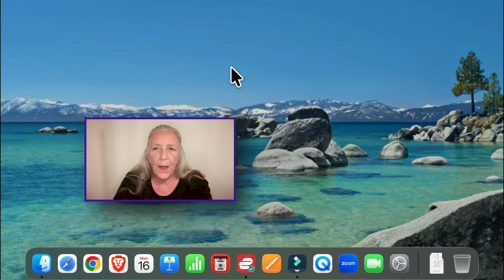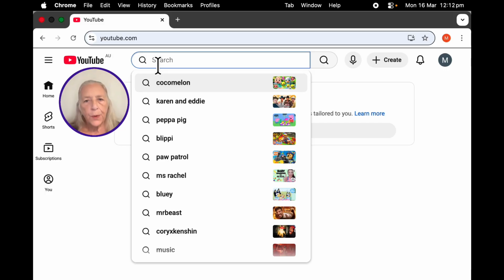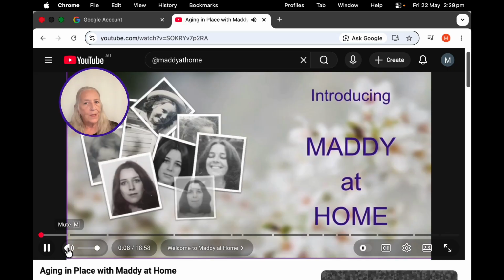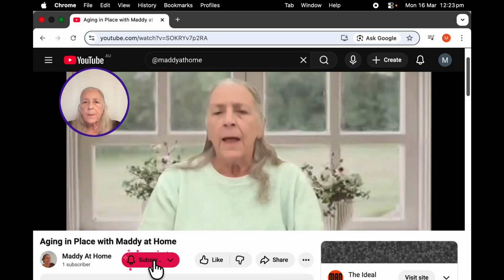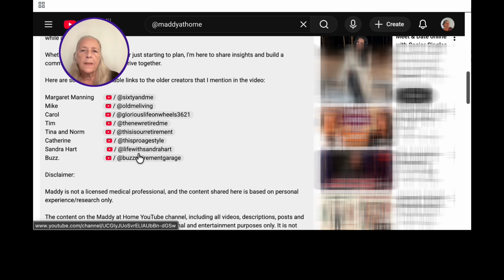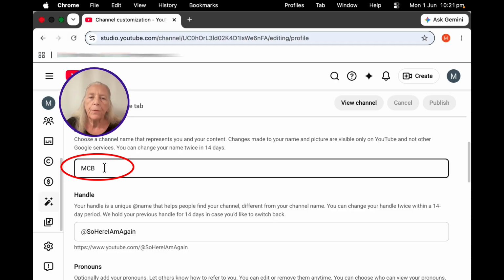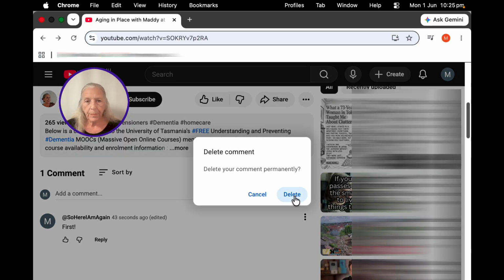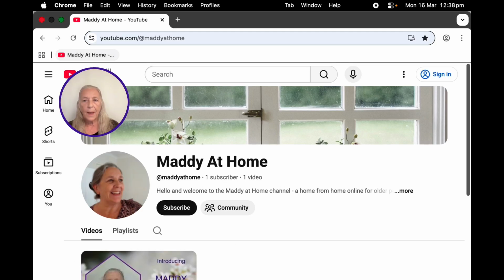YouTube Basics for Beginners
A step by step guide to finding and interacting with older YouTube creators.
Many older people have some knowledge of their smart devices, but want to learn how to get the best value from them by using them more effectively. They can simply navigate the chapters in this video to find the topic they want, while bypassing anything they already know.

Note for viewers:
YouTube changes its design and buttons frequently. If your screen looks a bit different from this video, the settings are usually still in the same general place. Take your time, and feel free to pause the video as you follow along! And you can always ask Maddy a question in the comments.

Maddy begins with opening a browser and signing into YouTube. Next she explains how this platform chooses videos for the home feed. She goes on to demonstrate what the icons along the bottom of the YouTube screen do, and demystifies the benefits of FREE subscriptions to YouTube channels, and the "Thumbs Up". She recommends that older viewers comment safely by checking their YouTube Channel Name and Handle before their first comment, and reassures them that It is easy to edit or delete a comment.

Seniors who get control of their YouTube viewing will be surprised to see how much they learned from this video and will be more than ready to take a look at Gmail and other Google Apps such as Google search, Google Docs and Google Maps - Coming soon!

What device are you using right now?

  CHAPTERS

 00:00  Welcome to YouTube Basics
 01:21  How to open your internet browser
 02:44 How to sign into YouTube easily
 03:25 How YouTube chooses videos for you
 05:17 How to find a YouTube channel
 07:26 Youtube screen controls explained
11:09 How to get a FREE YouTube subscription
13:16 How to like a YouTube video
14:55 Find the Description Box + What’s in it?
16:17 How to write a comment on YouTube
21:58 Save a YouTube channel as a bookmark
24:28 What’s next, and Thank You